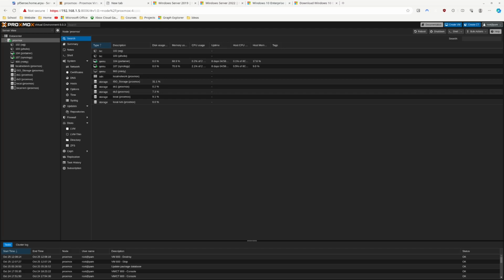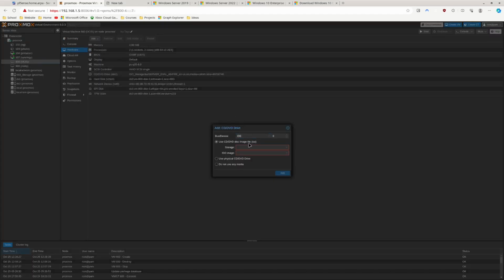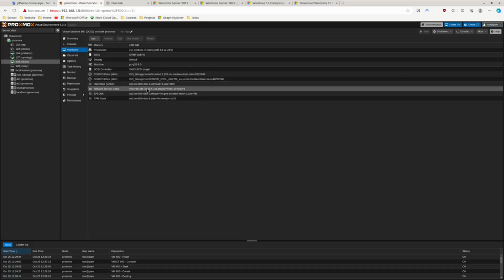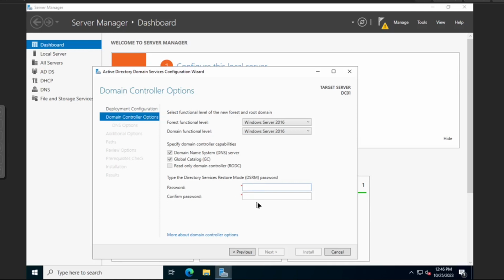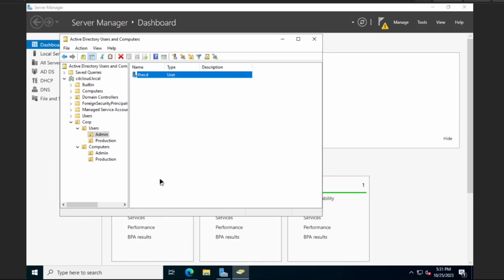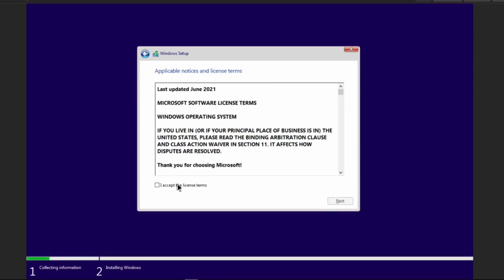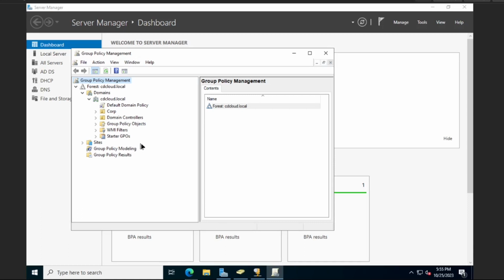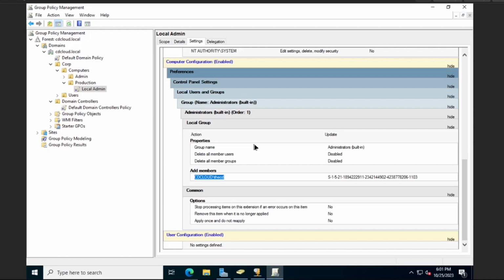Master Microsoft Active Directory Part 1: Step-by-Step Homelab Setup for Beginners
In this comprehensive step-by-step guide, you will learn how to easily set up your own Microsoft Active Directory Homelab. Building a homelab is a fantastic way to gain hands-on experience with Active Directory, enabling you to develop your skills in managing user accounts, groups, permissions, and more.

This tutorial covers all the necessary steps to help you create your Active Directory Homelab from scratch. From selecting the required hardware and operating system, to installing Windows Server, configuring network settings, and promoting it as a domain controller – we have got you covered.

By following this guide, you will gain a solid foundation in setting up and managing your own Active Directory environment, empowering you to later experiment with various configurations, group policies, and security settings. Not only will this enhance your IT knowledge and proficiency, but it can also be a valuable asset when preparing for Microsoft certifications.

Throughout the video, we provide concise explanations and useful tips to ensure a smooth and hassle-free setup process. Whether you are an aspiring IT professional, a system administrator, or simply passionate about learning new technologies, this tutorial is designed to help you confidently create your own Microsoft Active Directory Homelab.

Don't miss out on this opportunity to embark on an exciting journey of building and maintaining your Active Directory Homelab. Start empowering yourself today!

00:00 - Intro
04:50 - Creating the Windows Server VM
08:07 - Installing Windows Server 2022
12:00 - Assigning a Static IP
16:50 - Assigning the Domain Controller Role
22:46 - Creating a Domain Admin Account
27:35 - Setup DHCP
31:07 - Creating a Windows 10 VM
36:47 - Join Win10 VM to the Active Directory Domain
39:32 - Creating a GPO